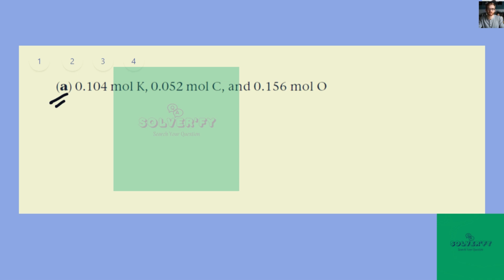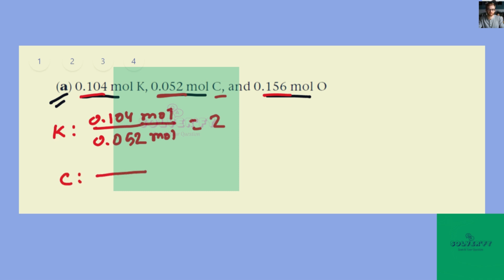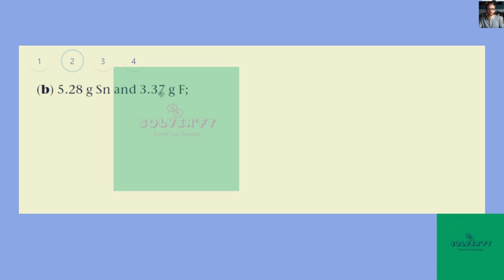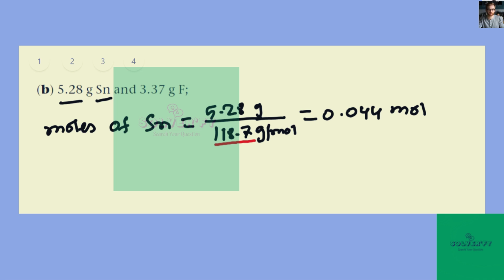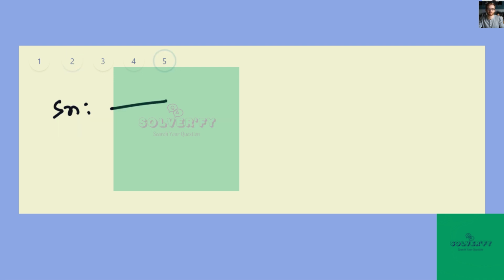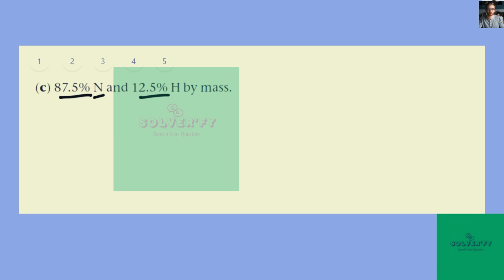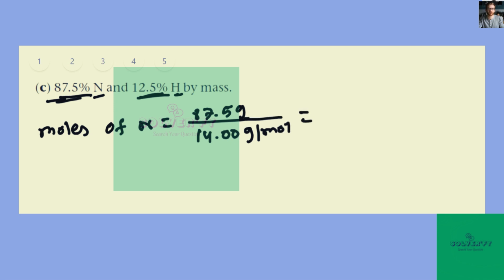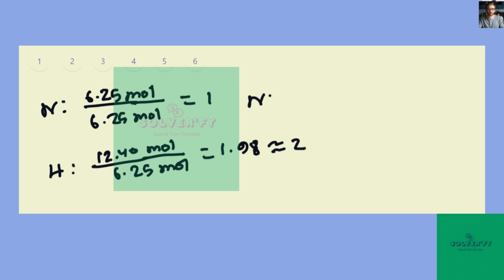[Chemistry] Determine the empirical formula of each of the following compounds if a sample contain